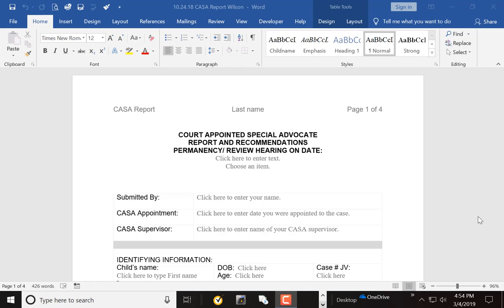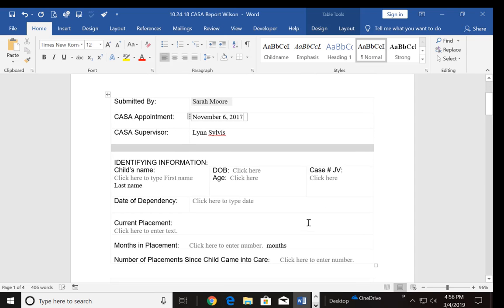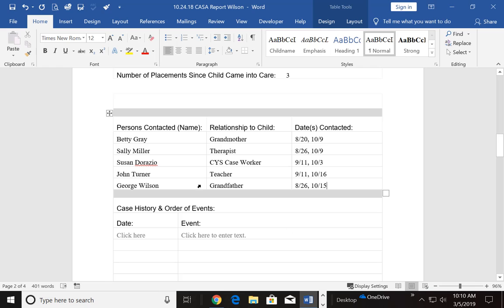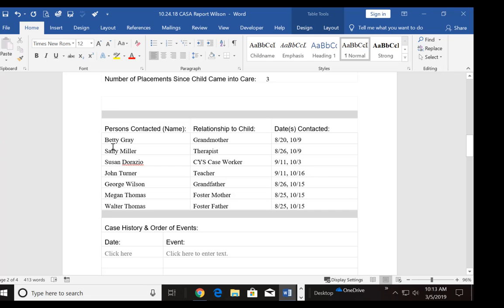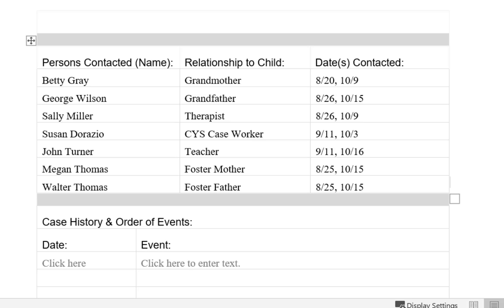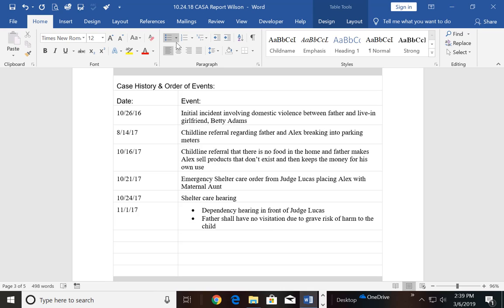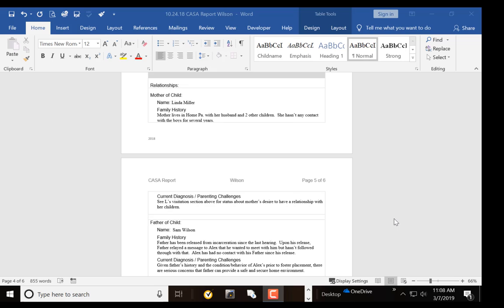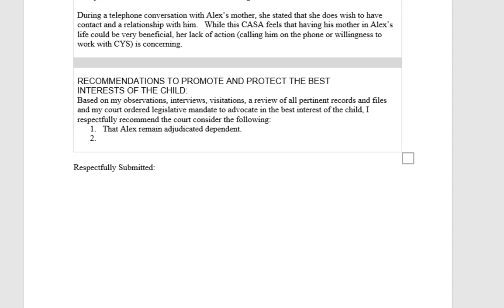CASA Report Try 1